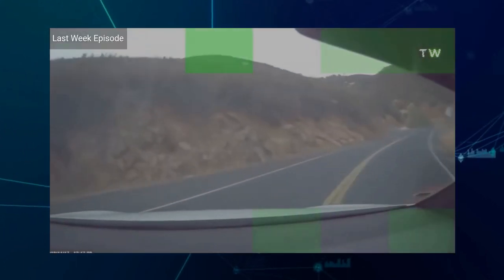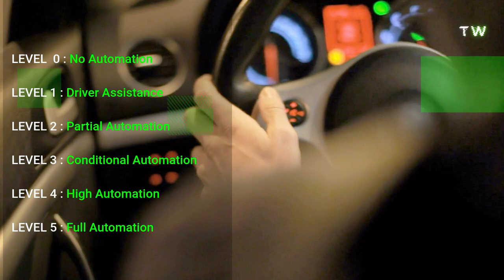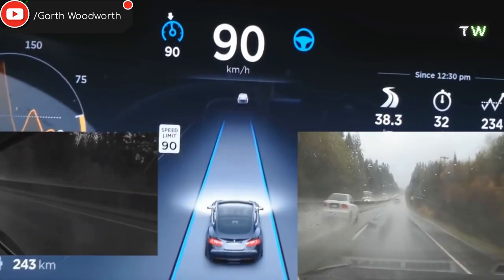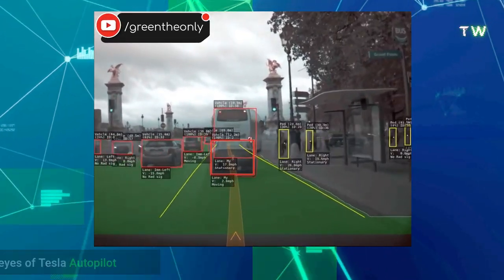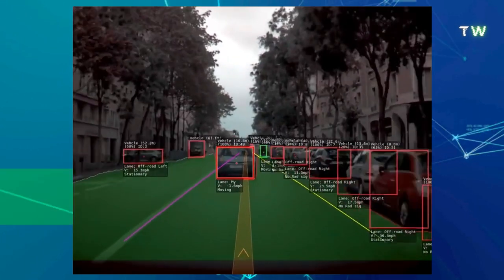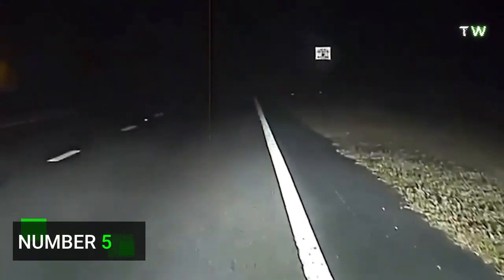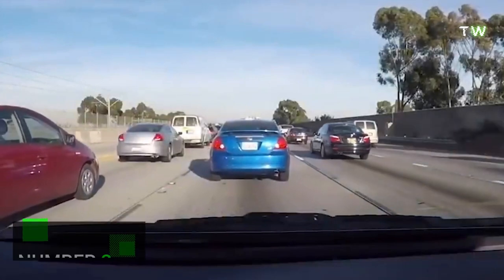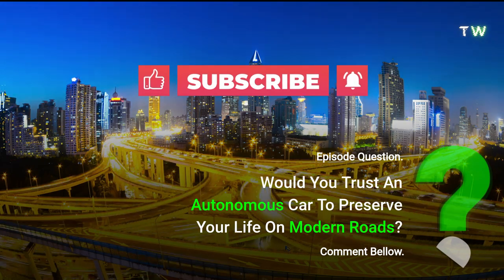Top TESLA Autopilot Saves || How Tesla Autopilot Work?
Last week we examined the top 5 cases where Autopilot caused accidents on the road. There were some nasty crashes - collisions unexpected and unexplained which might just put you off investing in autopilot. However, this week we’re going to show the top 5 instances where autopilot saved  its drivers from collisions. These might just change your mind about autopilot safety if you were skeptical before.
If you haven’t already, have a look at our video on autopilot crashes.
How safe is tesla?
Top 5 Tesla Autopilot Saves
How Tesla Autopilot Works?